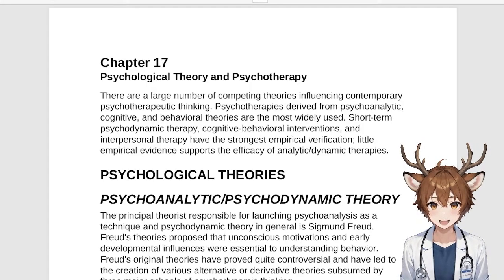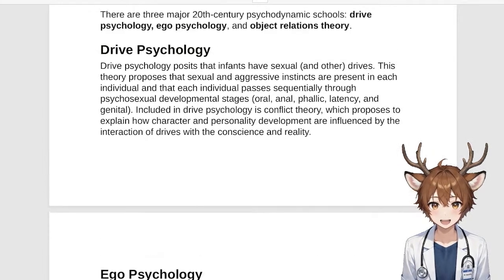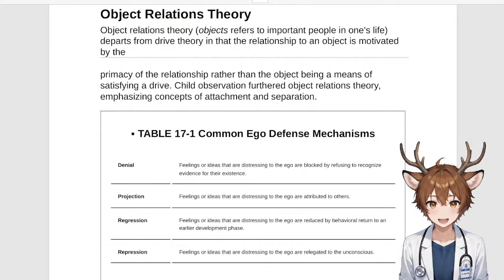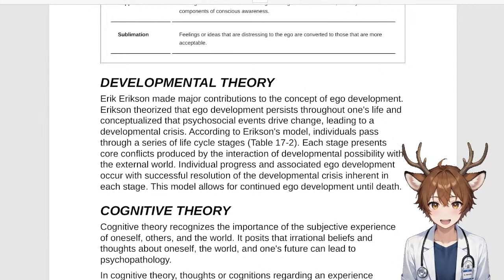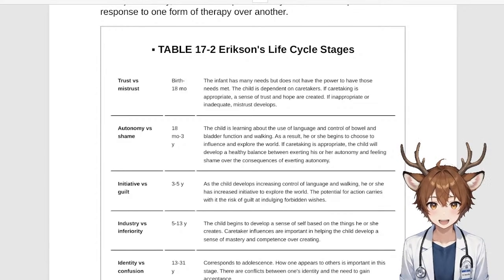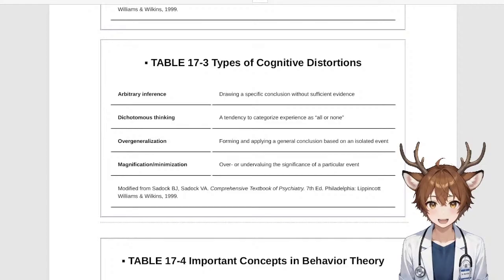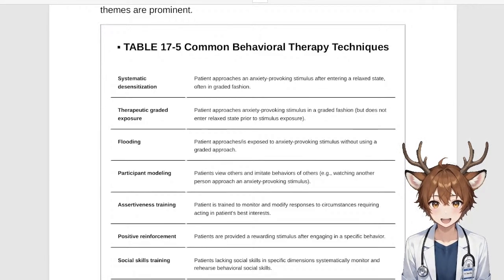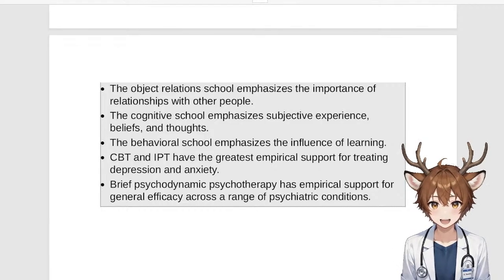Blueprints Psychiatry Ch 17: Psychological Theory and Psychotherapy | Dmitriy Reads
Reading and minor commentary on Blueprints Psychiatry Ch 17: Psychological Theory and Psychotherapy